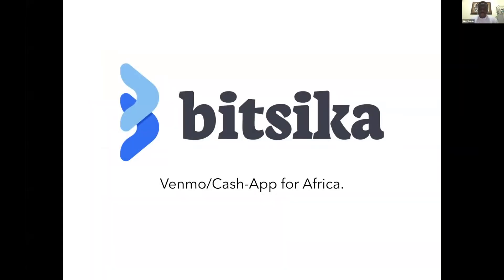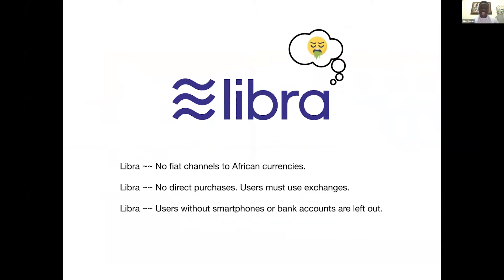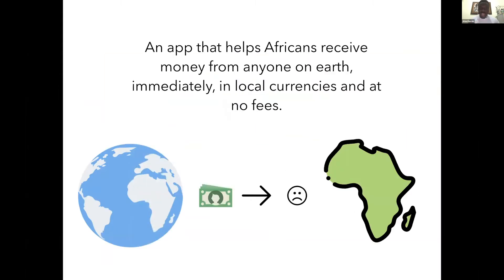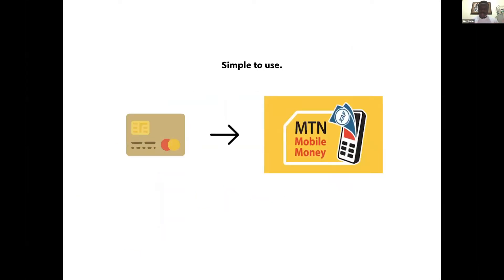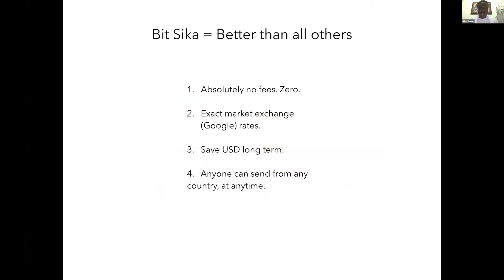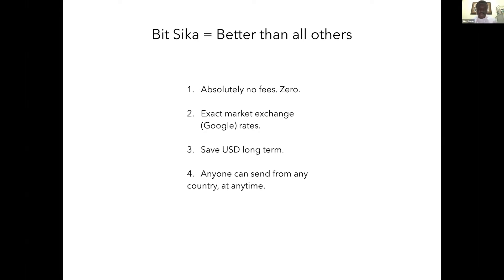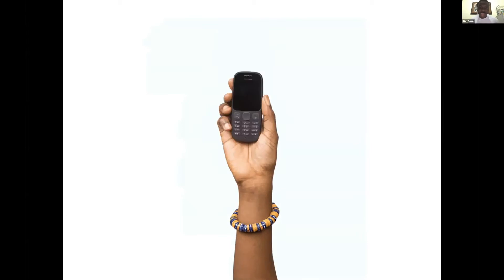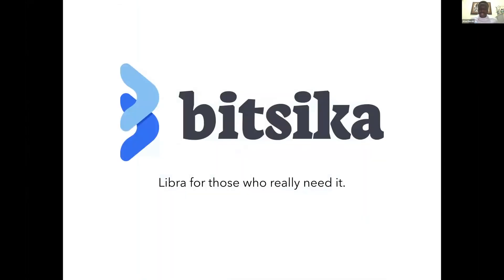Atsu Davoh presents Bitsika to Balaji Srinivasan — Pioneer Livestream Day 2